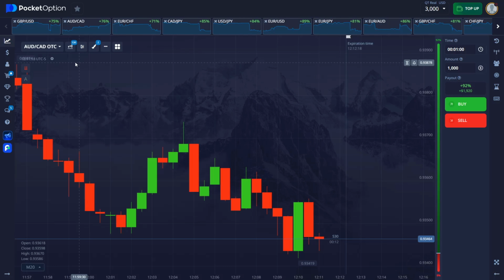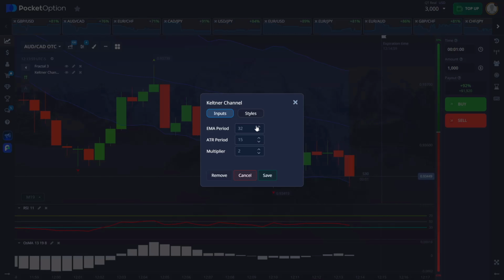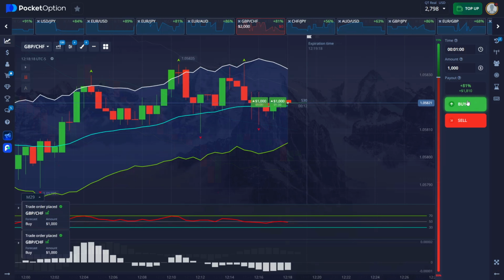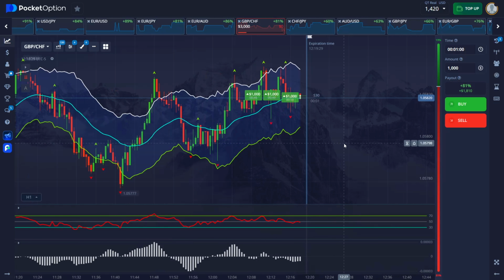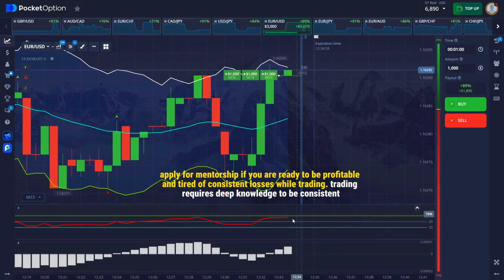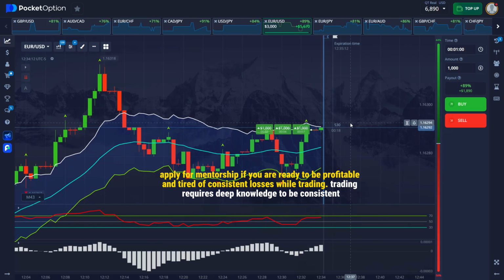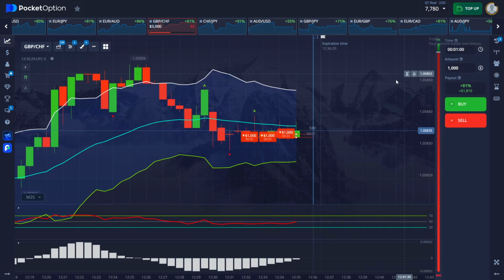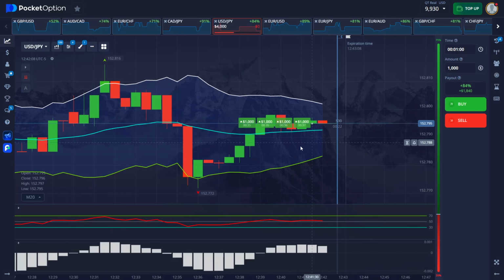pocket options trading strategy for everyone